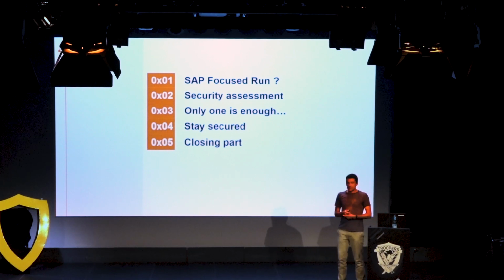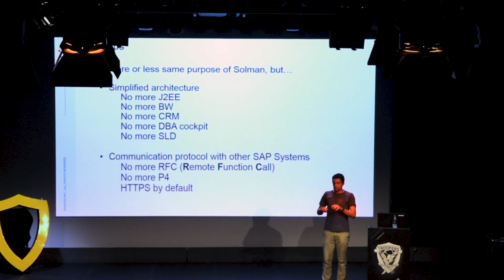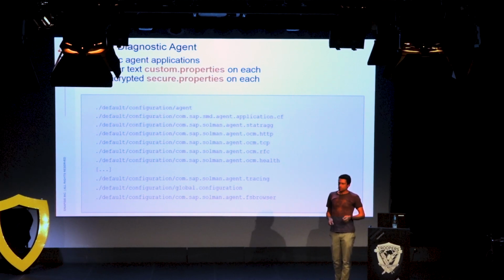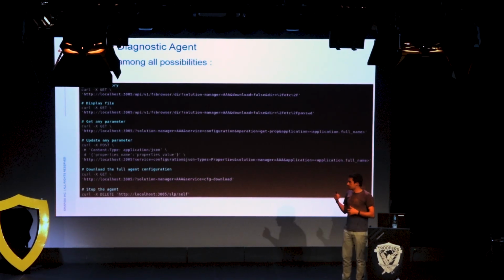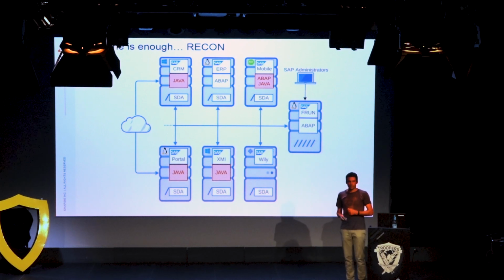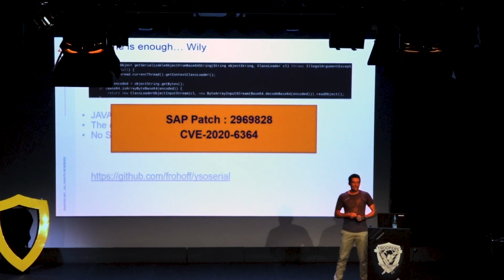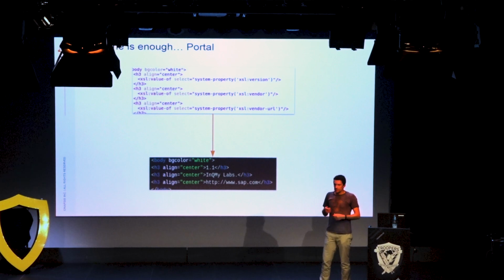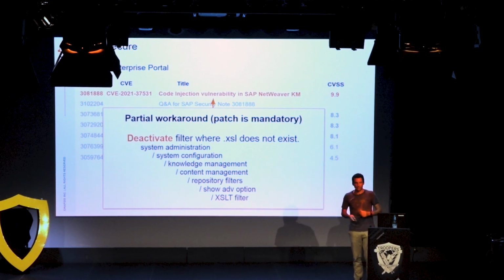TROOPERS22: There Is No Place To Run: Assessing SAP Focused Run Security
Talk by Yvan Genuer - 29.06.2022